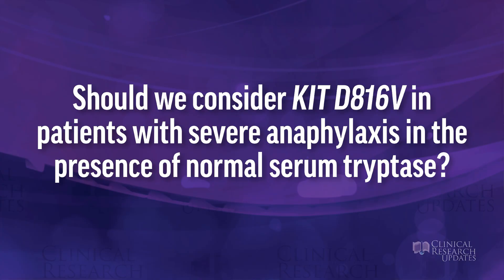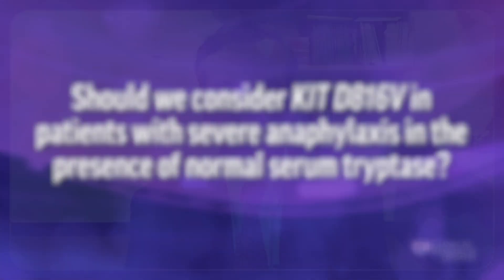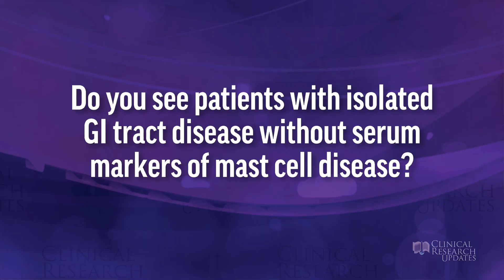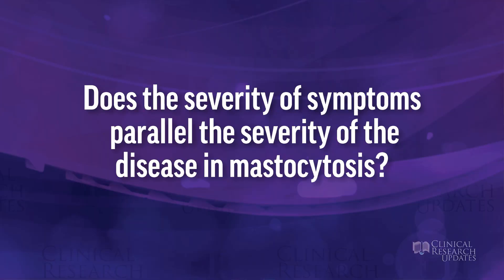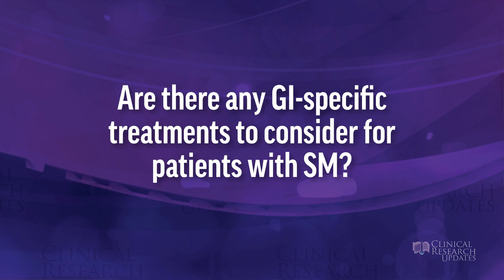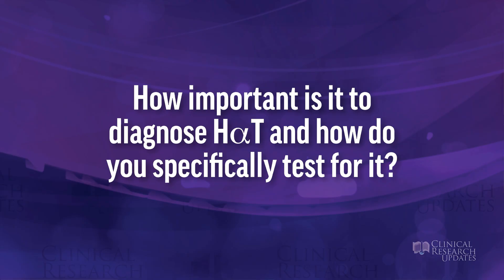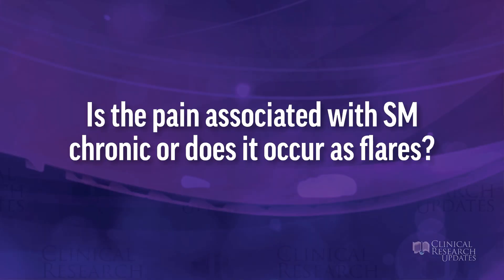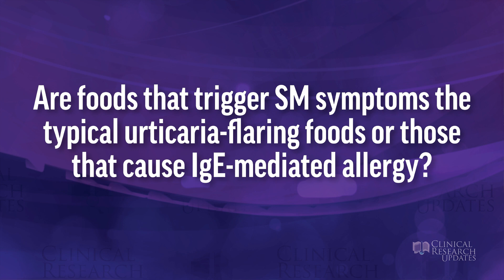Ask the experts: answers to common questions about SM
Systemic mastocytosis is an uncommon disease that is frequently misdiagnosed or diagnosed late. It can affect multiple organ systems, making it challenging for a clinician to identify signs and symptoms. Dr. Matthew Hamilton answers questions asked by participants of a previous SM CME activity, which range from assessing the KIT D816V mutation to serum tryptase in cases of severe anaphylaxis to which foods trigger an SM flare.

for access to additional video content as well as free CME activities in various therapeutic areas.